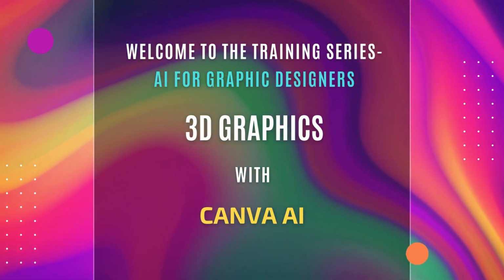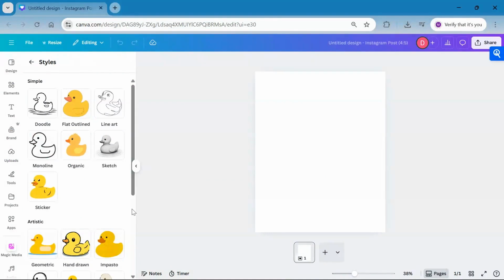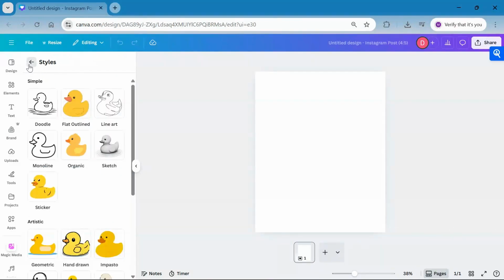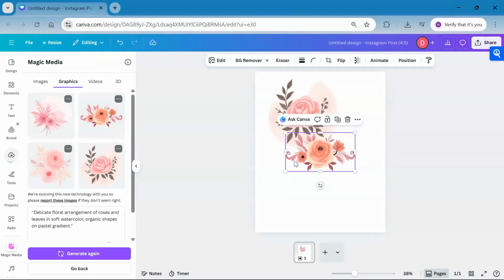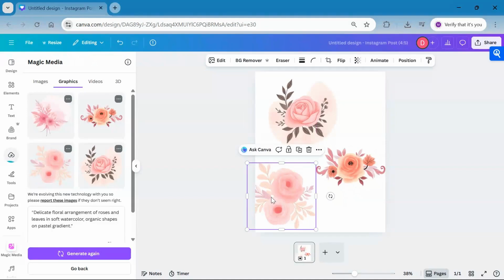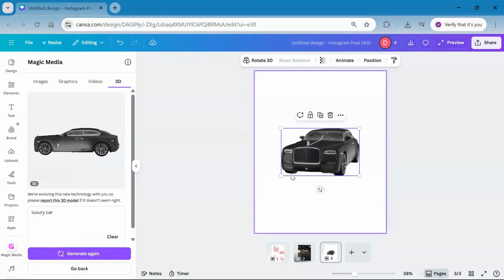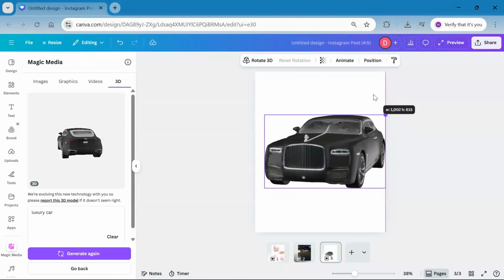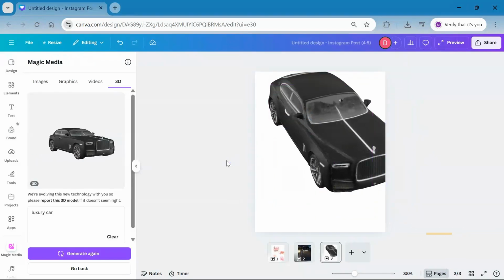Canva 3D Graphics: Easy Step-by-Step for Beginners (Udemy Course Preview)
Discover how to create jaw-dropping 3D graphics in Canva – no advanced skills needed! Perfect for graphic designers speeding up workflows with AI tools.
If you want to master AI for design, check the full course

Timestamps:
0:00 Intro to Canva 3D
1:30 Step-by-Step Creation
5:45 Pro Tips & Export